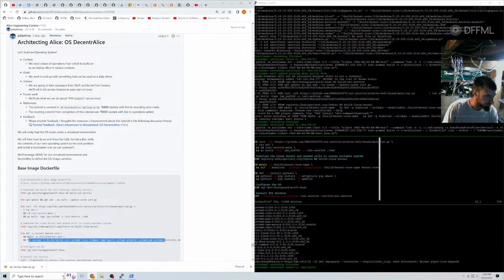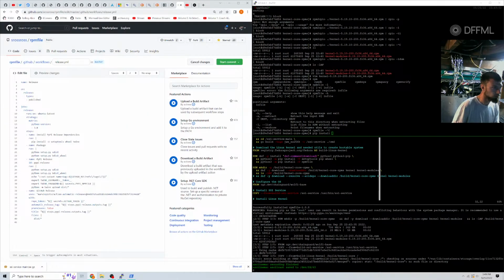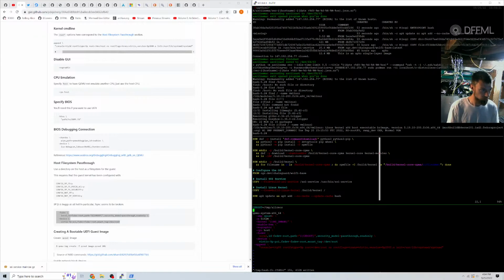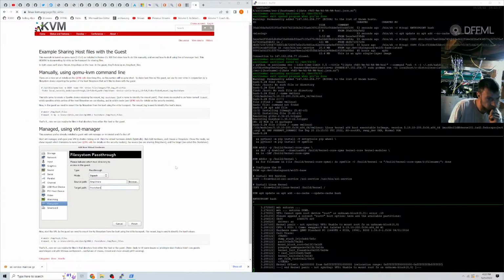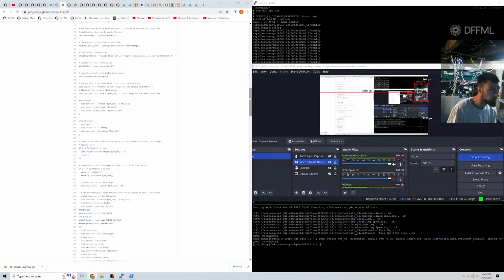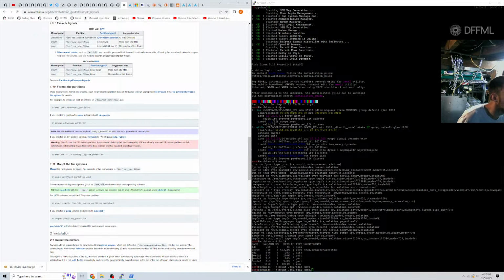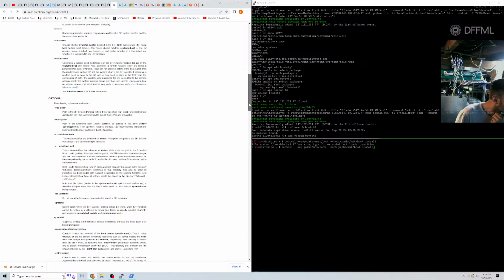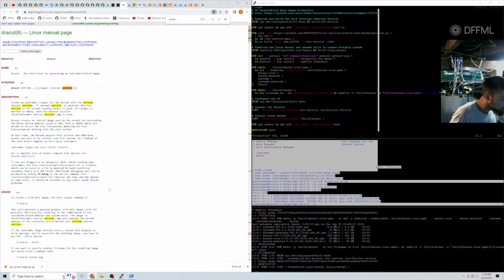Architecting Alice: Volume 0: Part 88: COPY Linux Kernel